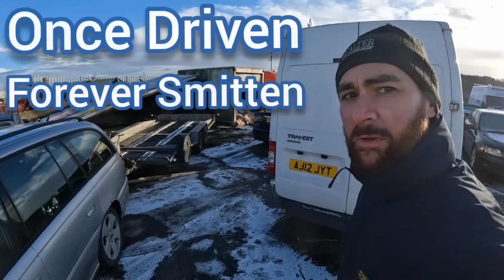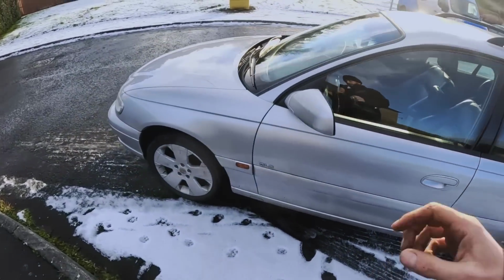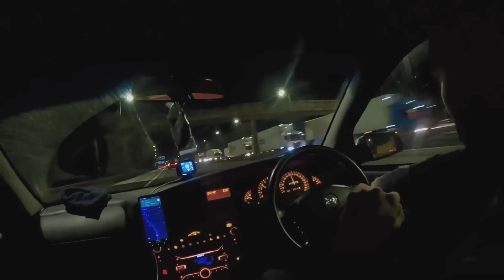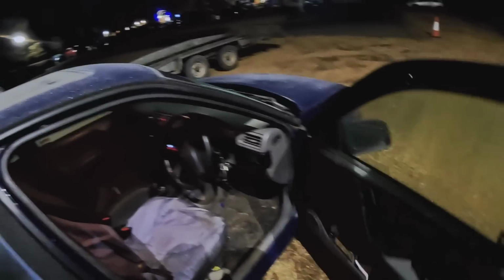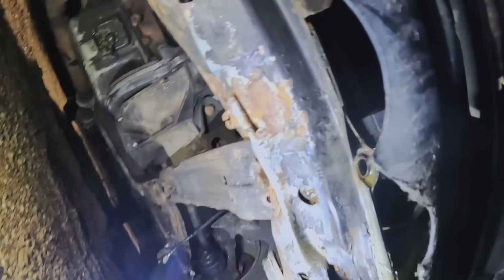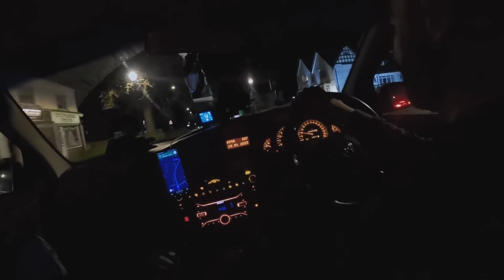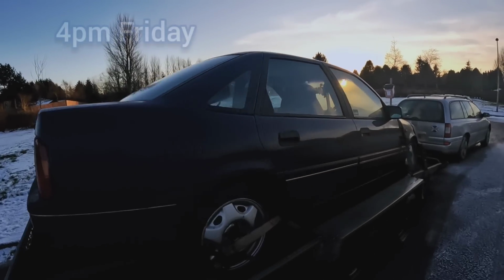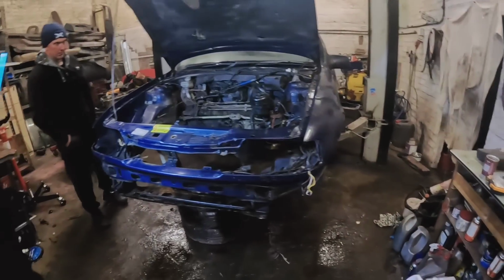Omega runs to Warwick to bring our terminally injured Cavalier CD home. RIP "FAB" you were immense!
After the Cavalier struck an unknown object on the M40 and was badly damaged it was left in a hotel car park until we could get back to recover it. Once again the Omega hooks up to the trailer and gets set for another long haul. 640 miles in 15 hours. We pay tribute at the end to a car that has been superb over the last 8 years.